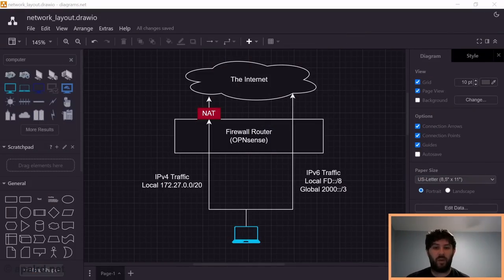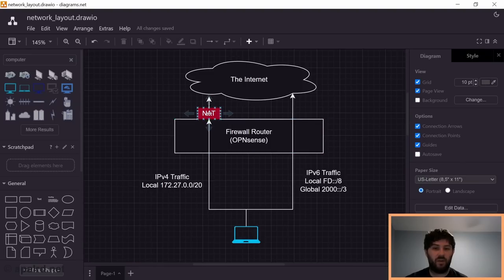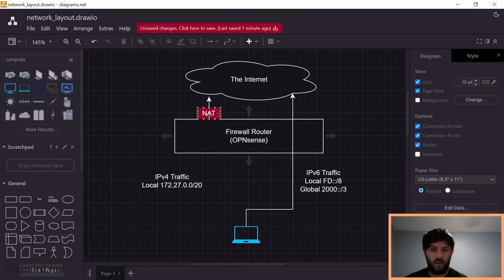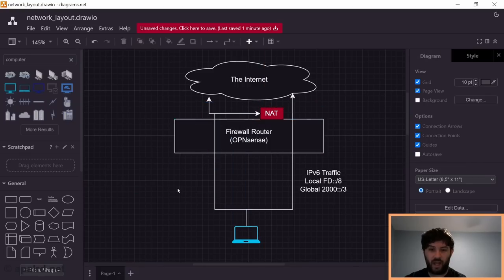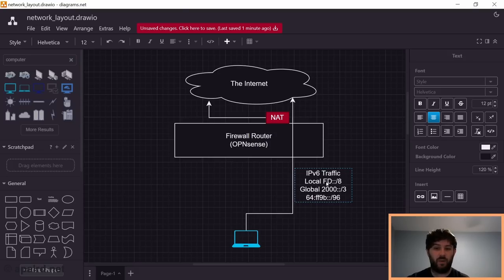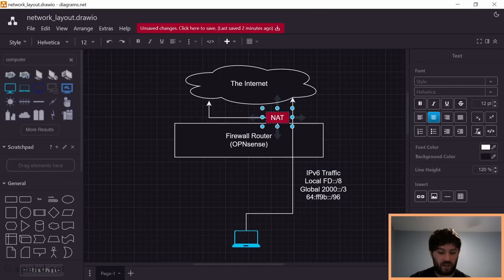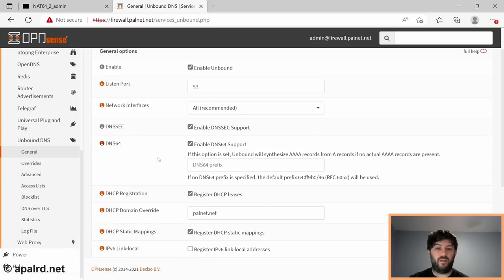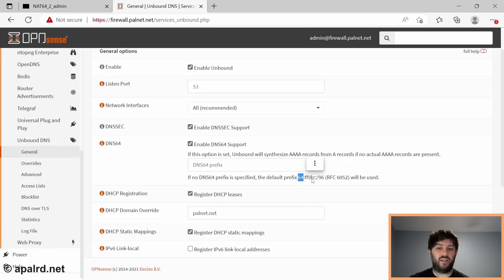I spent a WEEK without IPv4 to understand IPv6 transition mechanisms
The time has come to talk about something uncomfortable to a lot of you. You've been using legacy methods for far too long. It's time to move to IPv6.

But, of course, there's a lot more to IPv6 than 'just' switching everything over. A lot of systems in the world still haven't adopted it after nearly 25 years, and although software support is virtually a requirement these days, that doesn't mean it's widely enabled. There are also still a lot of misconceptions from network administrators who are scared of or don't properly understand IPv6, and I want to address all of that.

But, for me to describe to you the best setup for your networks going forward, I need to understand for myself how all of the IPv6 transition mechanisms and behaviors work. To understand where transition mechanisms fail, I'm spending a fully week with only IPv6 and reporting on what works and doesn't.

Timestamps:
00:00 - The Challenge
01:43 - NAT64 Concept
04:35 - Day 1 Basic Internet
06:29 - Day 2 macOS
09:17 - Day 3 Windows
11:36 - Day 4 Android
12:40 - Day 5 Everything Works
13:04 - Day 6 Strange VLAN Bugs
14:18 - Day 7 Will I Keep IPv6?